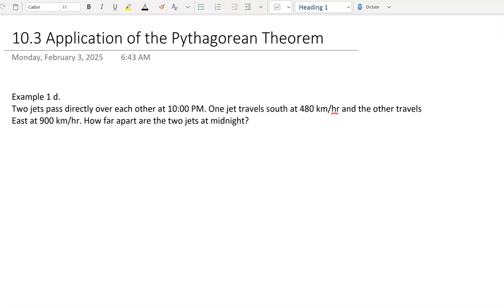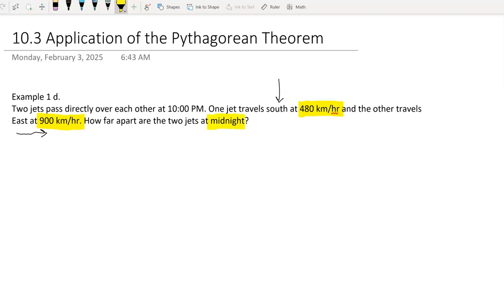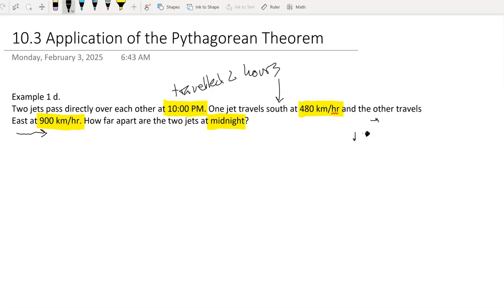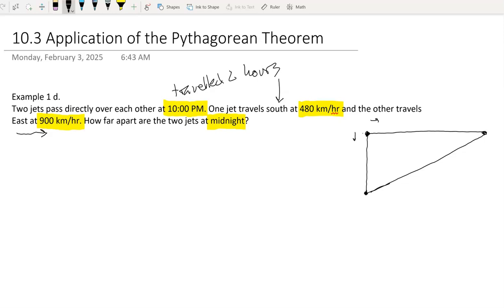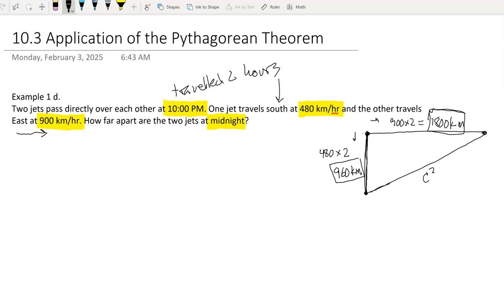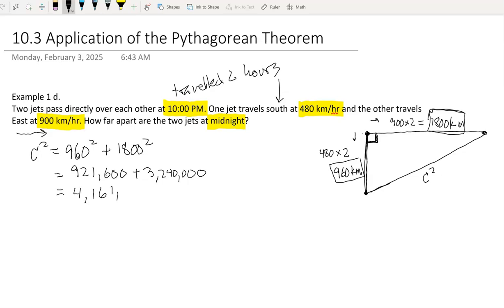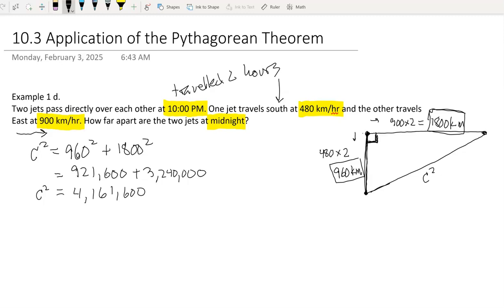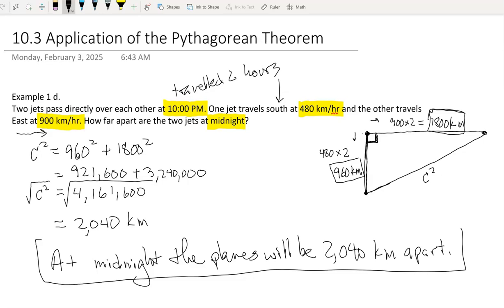Geometry - 10.3: Applications of the Pythagorean Theorem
A short video example of using the Pythagorean Theorem to solve an application problem.